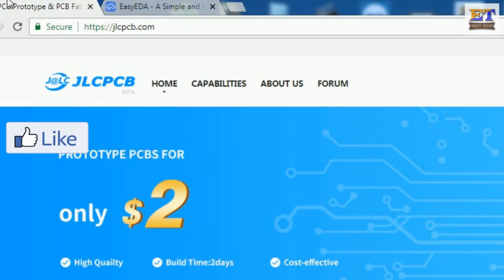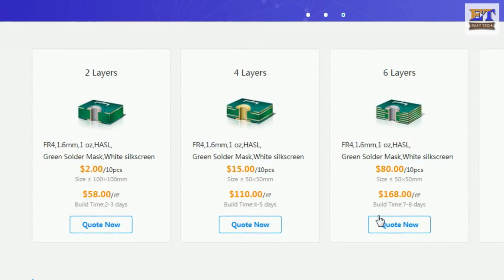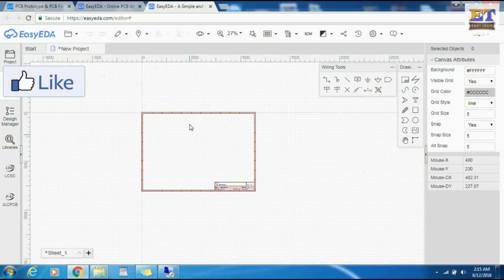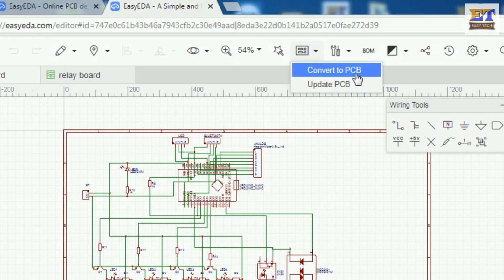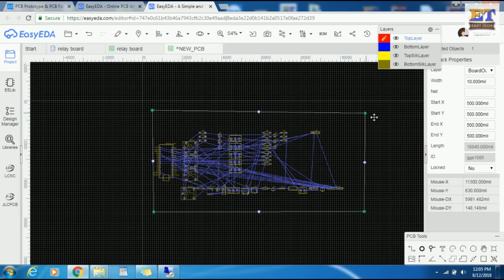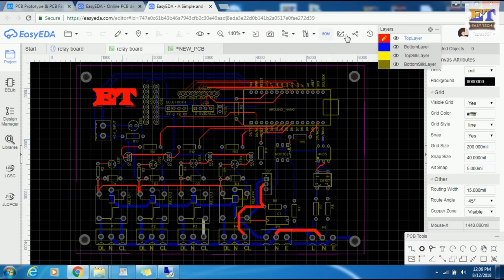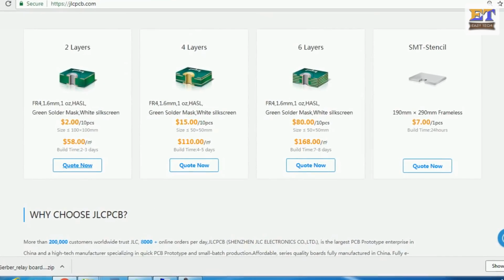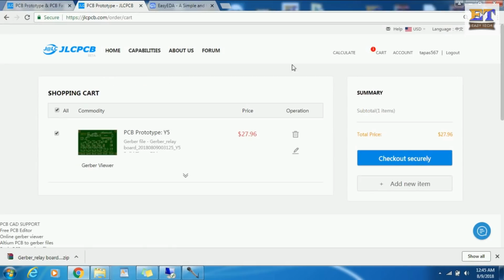How To Make professional PCB | JLCPCB.COM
If you have ever though of making custom PCB's for your projects, now is your chance!